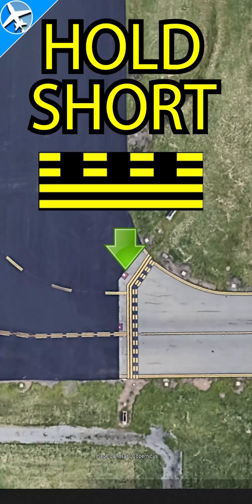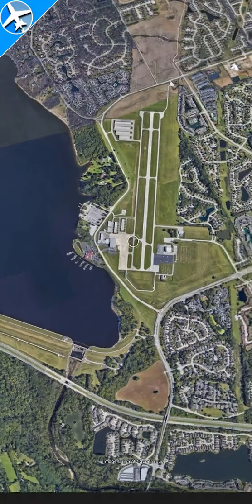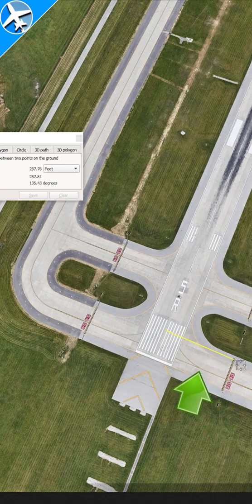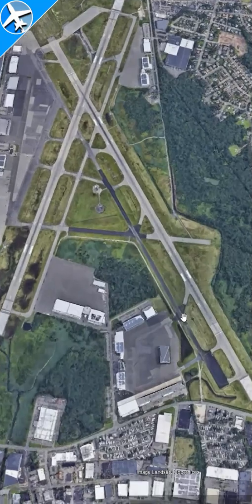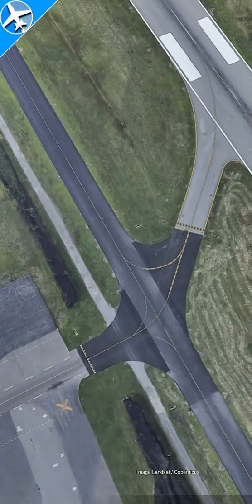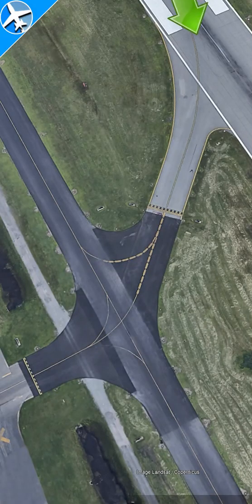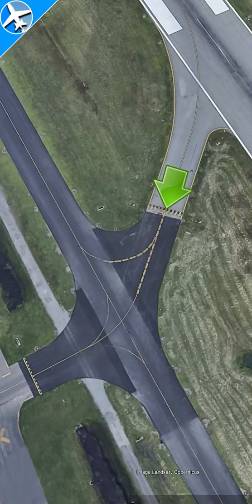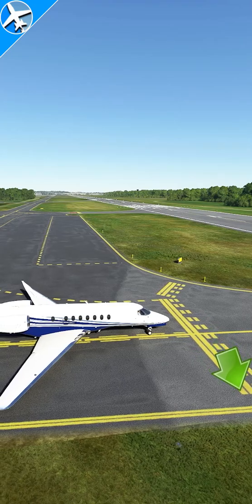Hold Short Line - Runway Hold Position Markings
Hold Short Lines - Learn about hold short lines, the side to stop on, the side to go through, and what to do when exiting a runway at a controlled and uncontrolled airport.

Being a real world professional pilot and a flight simmer, if you're also a flight simmer be sure to checkout for MSFS news, real flying articles, and aircraft downloads.